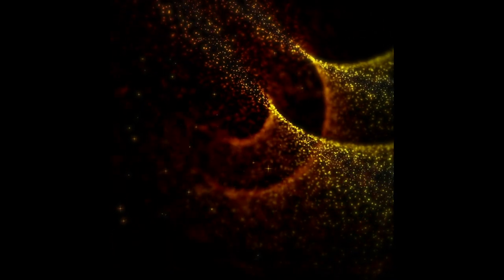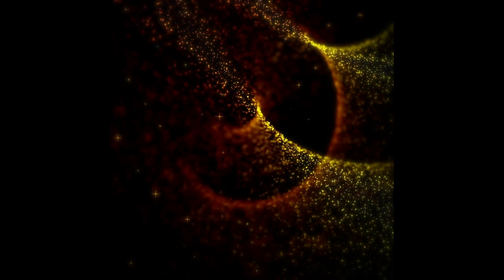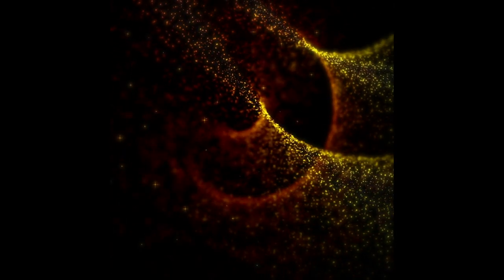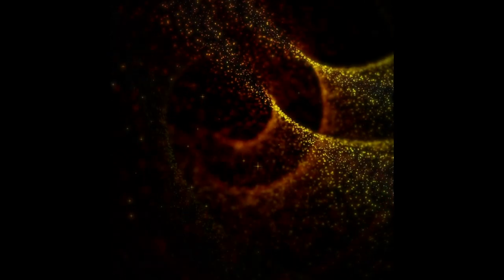Podcast: The Willing Suspension of Disbelief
Truckers and Human Theatre

"It is true that this is not an easy time for anyone. But if we can dare to turn our attention to the frequency within our hearts and bellies, we will find something that will guide us through. We can see that there is no power greater than a collective desire to return to the sacred power of choice. To say, as an incarnating soul, I can choose the role I play on this stage. I can choose the dialogue I speak; I can shape, I can create and recreate my own story, and the story I share with my loved ones, my enemies and my world.

The theatre of the truckers is ripe and juicy with these possibilities. The cowboys on wheels have long played the role of those who live in a distinct, chosen world, and in their finer moments, love to care, to help and to serve.

Is it possible that the many, the very many who cry out for freedom have differing views about what this freedom means? Absolutely. Does each one walk with a different wound, a different fear? Yes, for this is divine order. Is it possible that the underlying, growing river of hope and possibility may transform each one of us, wherever we stand or walk, left or right, fierce or compliant, wherever we have chosen to be upon this stage? Without question. And the sooner we let our assumptions drop, the more we hone in on the delight of reconnection, of appreciation, of generosity, the sooner will we all be set free."